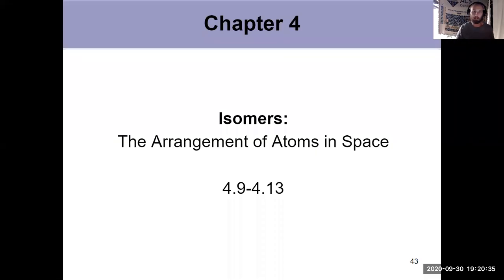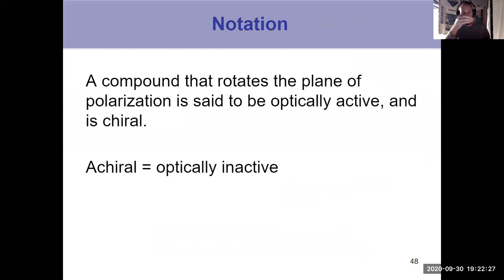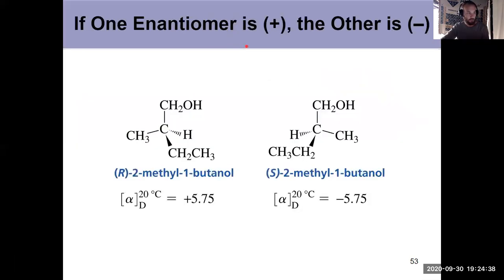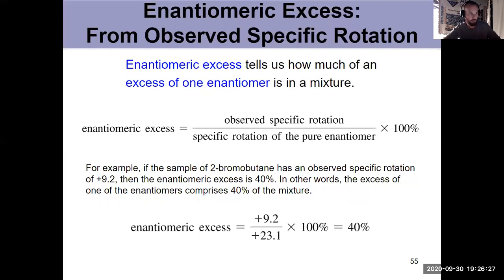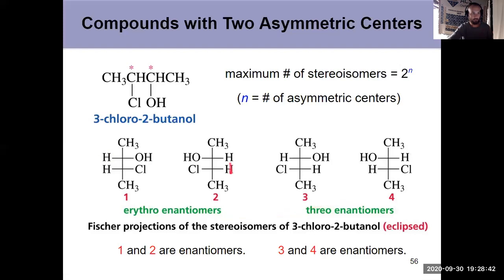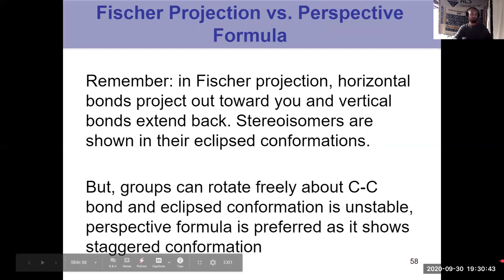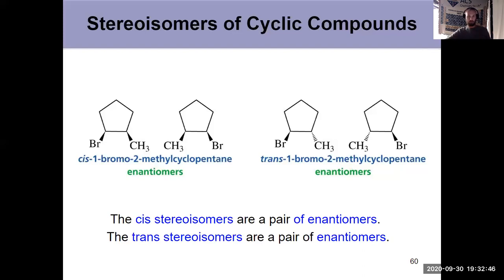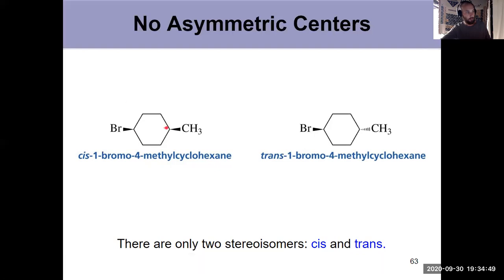Organic Chapter 4: Isomers Video 3 of 4